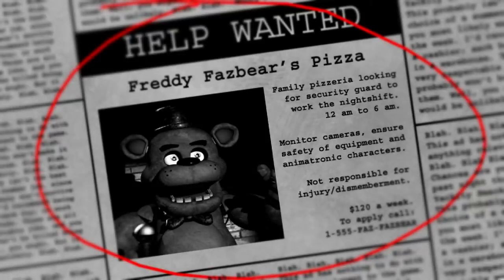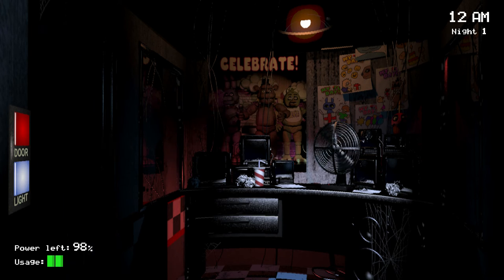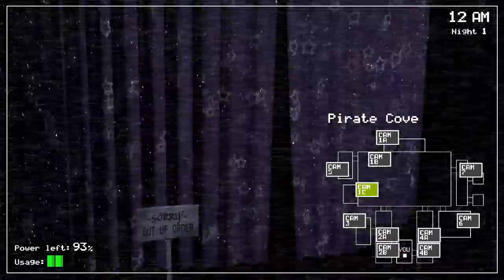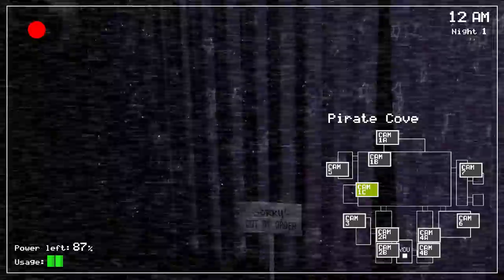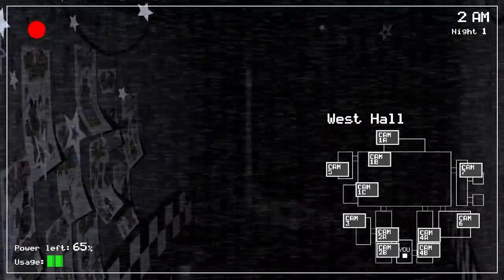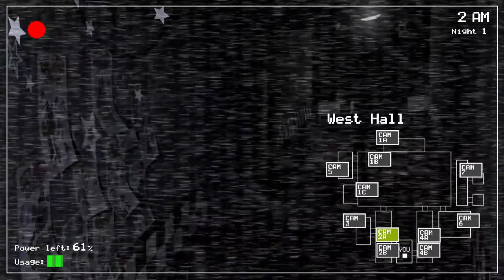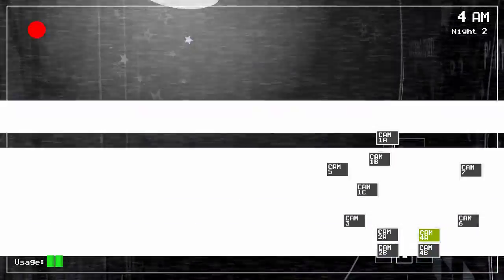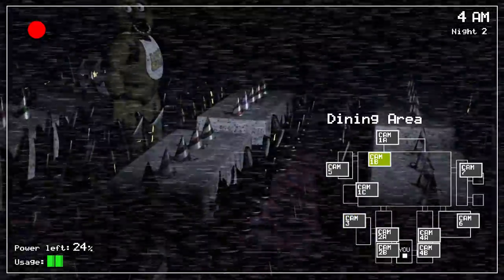THEY ARE COMING FOR ME, PART 1! (FIVE NIGHTS AT FREDDY'S)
FIVE NIGHTS AT FREDDY'S PART 1:
FIVE NIGHTS AT FREDDY'S XBOX ONE GAMEPLAY: